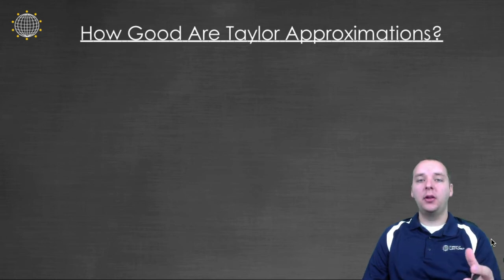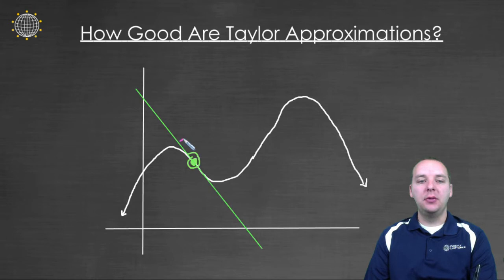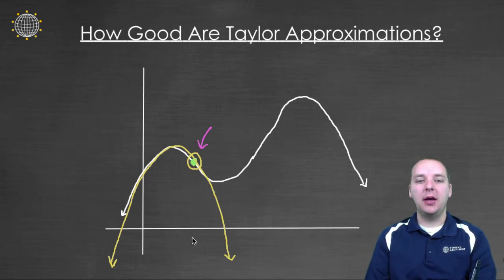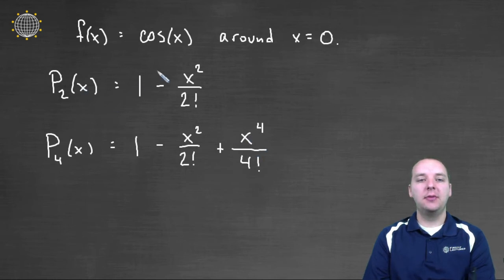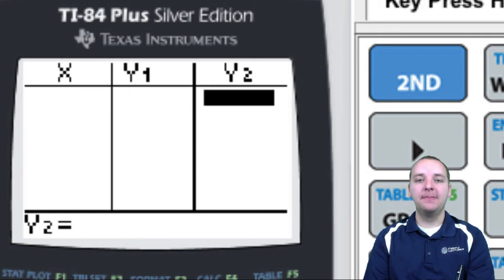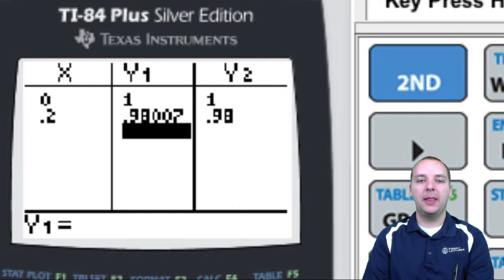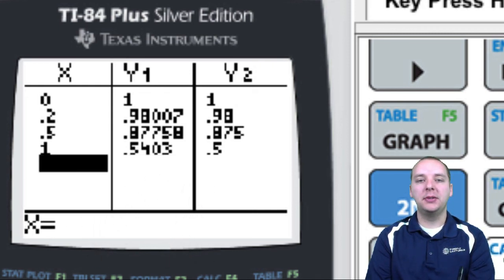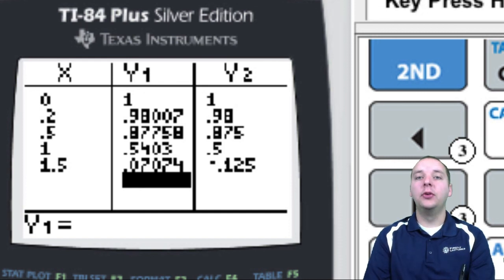Taylor Polynomial Accuracy